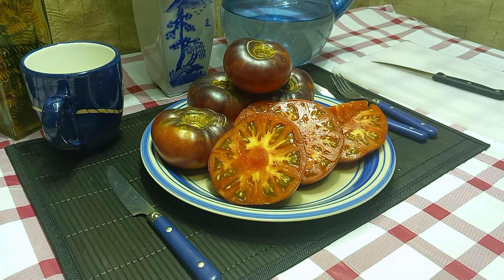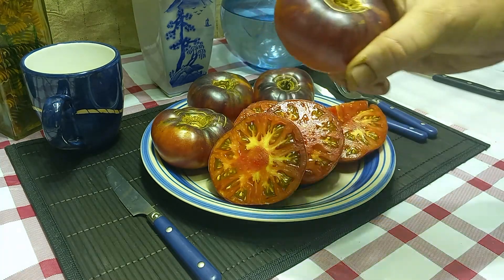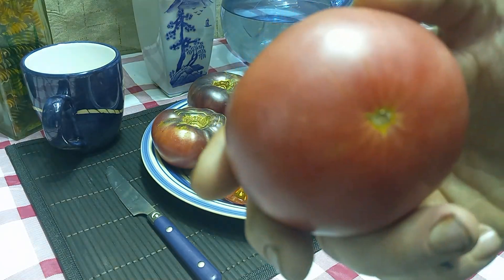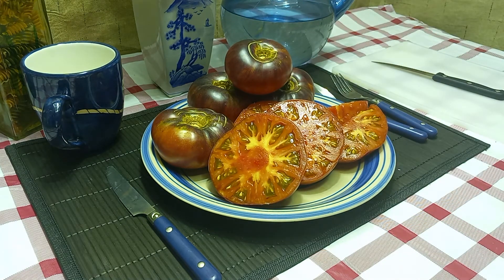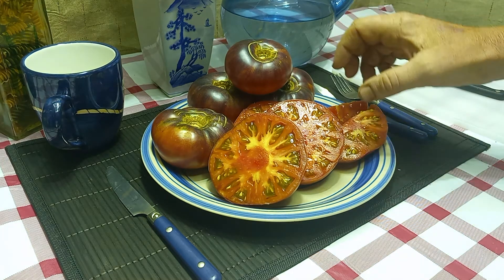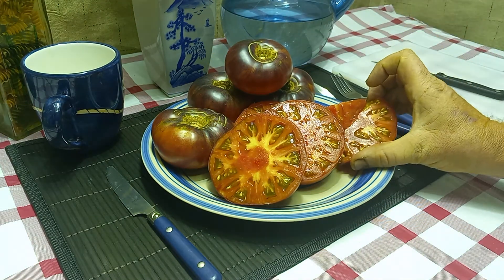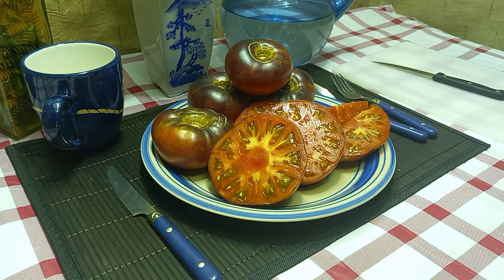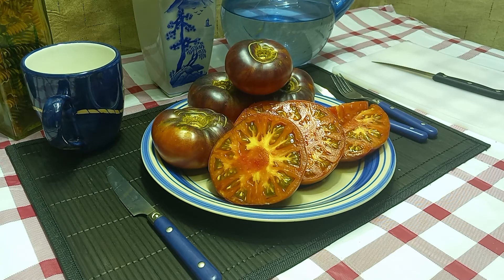Blue Beauty Tomato By Brad Gates Review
Blue Beauty Tomato
This tomato was created by Brad Gates. This is a cross between Beauty King and a Blue tomato. A mid-season variety with regular leaves. Also, this is an indeterminate plant that will produce consistently up until frost time if taken care of. They produce these gorgeous 4oz-8oz beefsteaks. Make sure the tomatoes get able amount of sunlight to bring out a lot of the blue, anthology coloring. These are juicy and well-balanced in flavor. Plus this is a fruit that are higher in anthocyanins which are healthy for us. Be sure to check out Black Beauty Tomato to if you like antho tomatoes.

Happy Growing!!